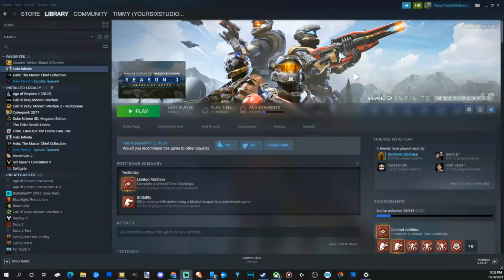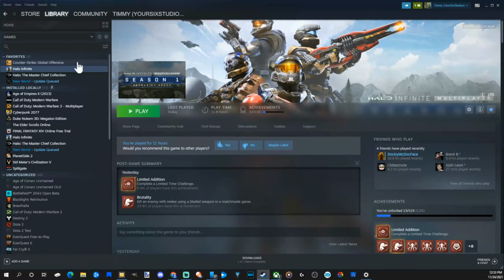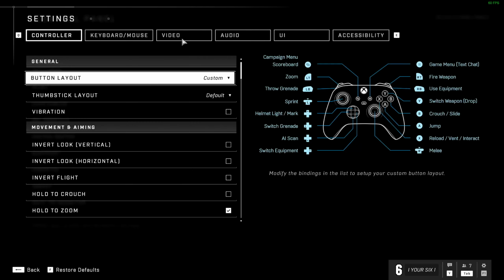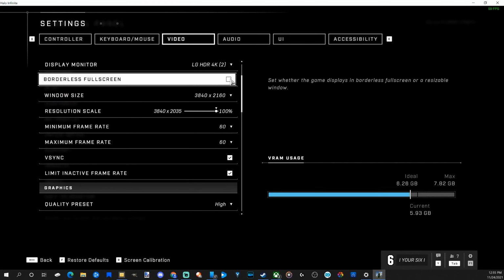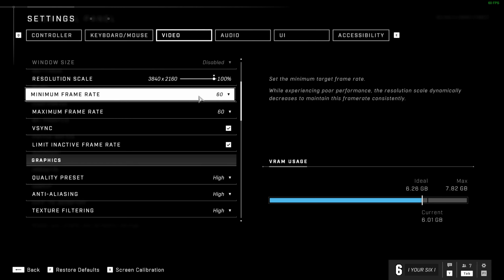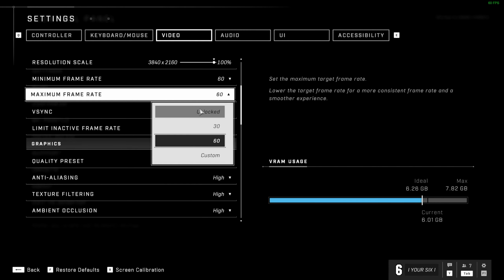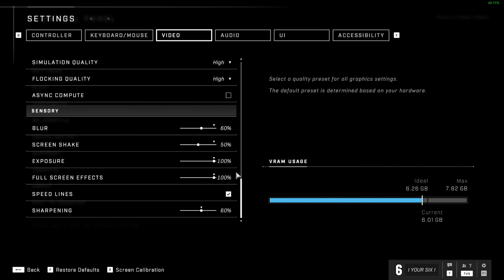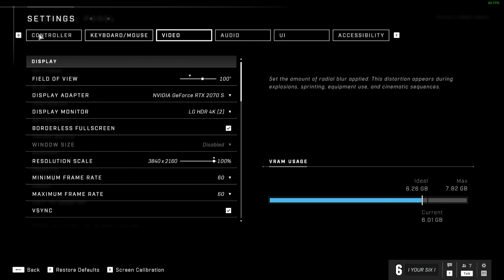How to FIX Low FPS & Stuttering in Halo Infinite PC (10 Tips)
Do you want to know how to FIX Low FPS and Stuttering in Halo Infinite on PC!? The first thing you want to do is uninstall the high resolution texture pack on steam. Go to library and go to properties on halo infinite then select DLC and uncheck mark the high res texture pack. Next in the game go to settings, video and lower some of the settings so your vram usage is IDEAL. Try sliding the resolution scale to lower. Also, you must have the minimum FPS set to 30 or 60 otherwise your system will lower the FPS to unplayable levels. Uncheck mark vsync to set this to a custom level or unlocked FPS, so you can get MAX FPS on a 144hz monitor. Also, set your full screen effects to lower and exposure to ZERO. Then make sure Async is turned OFF! ...